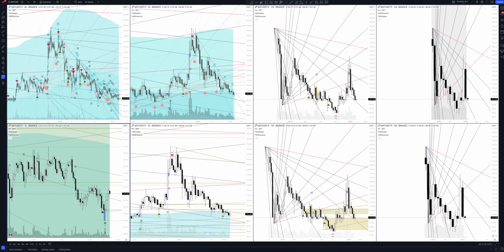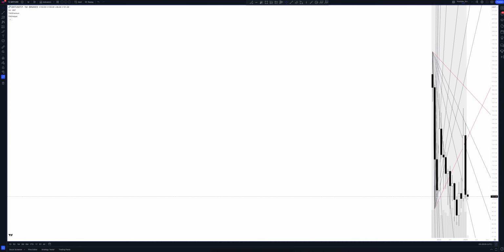Quant forecast, (QNTUSDT.P) today analysis and 2024 | QNT / TETHERUS price prediction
In this video you will see a complete overview and professional analytics of QNT / TETHERUS on all time intervals, and also learn how to buy or sell QNT / TETHERUS today and next week. Considering that we are analyzing monthly timeframes for QNTUSDT.P, this will help you make forecasts for any time interval. Whether you are a trader starting from scratch or an investment enthusiast, this video will definitely give you a complete understanding of the market situation.

If you are interested in the QNT / TETHERUS price forecast for today and tomorrow, see the QNT / TETHERUS analytics on the hourly interval.
If you are a trader and you are interested in the price forecast QNT / TETHERUS for the day, look at the analytics QNT / TETHERUS on the daily timeframe.
If you are an investor and you need a price forecast Quant for a week, look at the analytics QNT / TETHERUS on a weekly interval.
If you are a professional investor and you are interested in the Quant price forecast for 2023, see the QNTUSDT.P analysis on a monthly interval.

All analytics are done using the professional trading indicator The Waved™ Premium. In it you will find trading signals for QNT / TETHERUS, VSA analysis Quant, technical analysis QNTUSDT.P, divergence signals for QNTUSDT.P, review of trading patterns. And you will find out whether the price will goes up or down in the near future. Quant launched in June 2018 with the goal of connecting blockchains and networks on a global scale, without reducing the efficiency and interoperability of the network. It is the first project to solve the interoperability problem through the creation of the first blockchain operating system. To learn more about this project, check out our deep dive of Quant. The project is built as an operating system distributed ledger technology— and Overledger Network — for connecting different blockchain networks. The project is billed as the first OS to be built for blockchains. The main aim of Quant — using Overledger — is to bridge the gap that exists between different blockchains. The backbone of the project is the Overledger network, which Quant bills as the ecosystem on which the future digital economy ecosystem will be built. Overledger allows developers to build decentralized multi-chain applications (known as MApps) for their customers. For developers to build a Mapp on the network, they must hold a certain amount of Quant tokens (QNT).